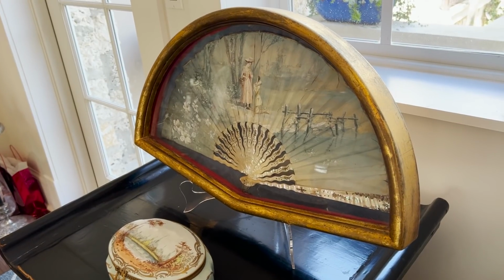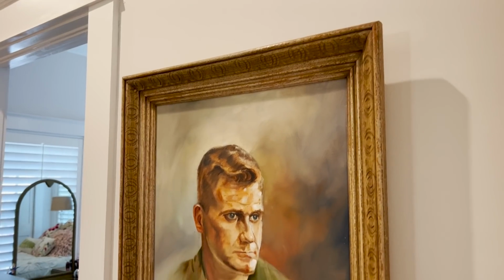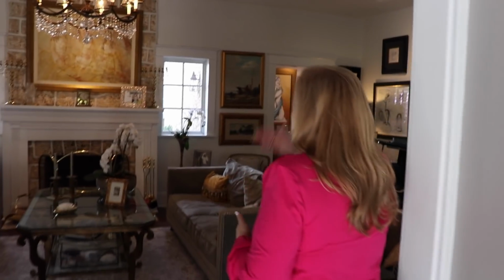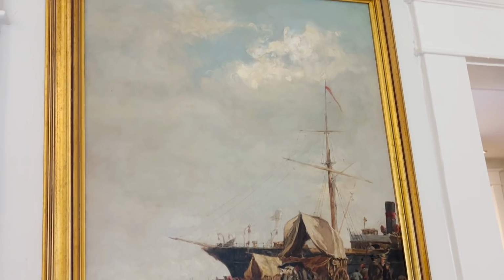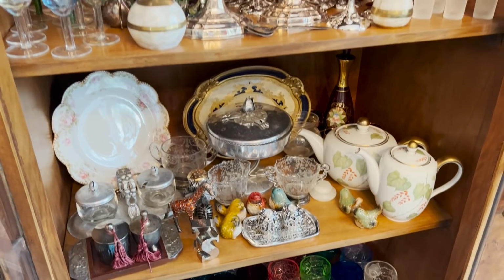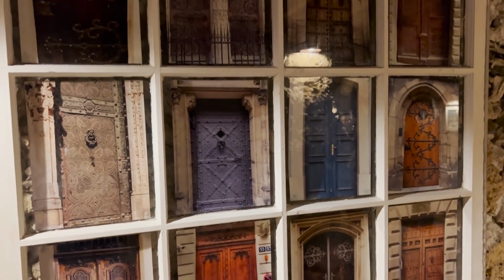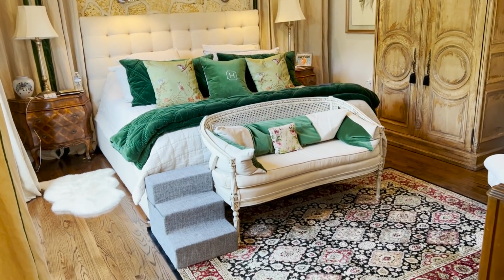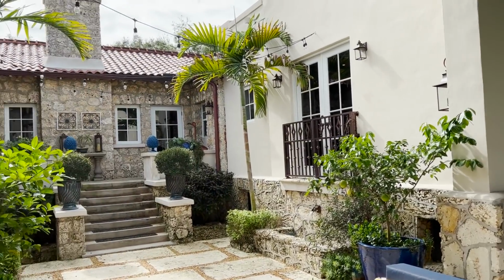HOUSE TOUR | CNN Exec's STUNNING Miami Home Made Entirely of Coral Rock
This beautiful home just outside of Miami, Florida was commissioned and built by George Merrick in 1922 as part of his original master plan for the city of Coral Gables.  It is one of only 32 coral rock homes left in the city. Cynthia Hudson, Senior Vice President and Managing Director of CNN en Español, lives in this home with her family and welcomes Homeworthy in for a tour.